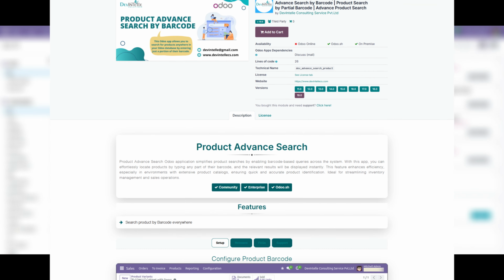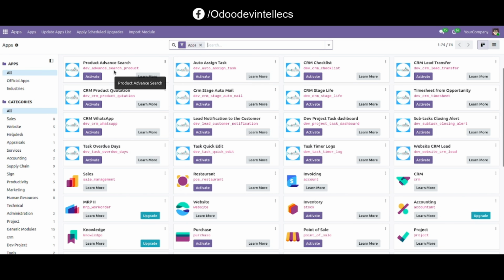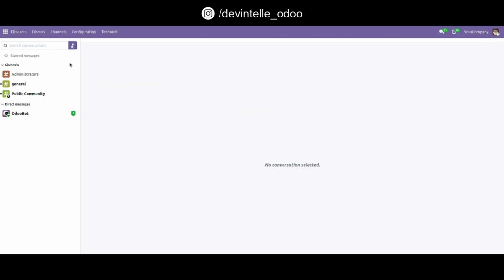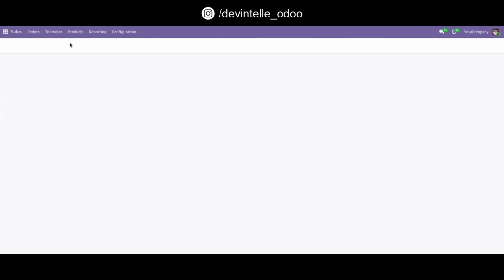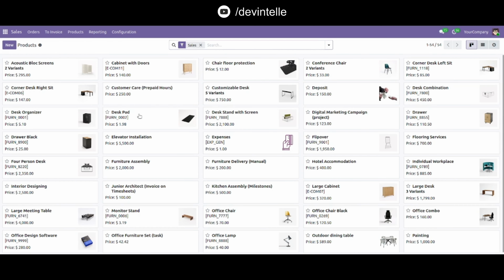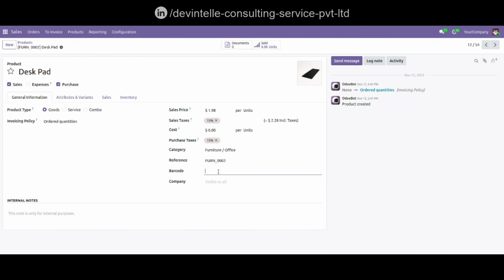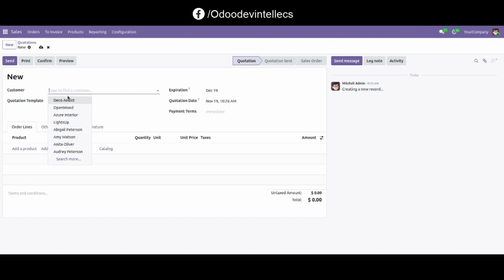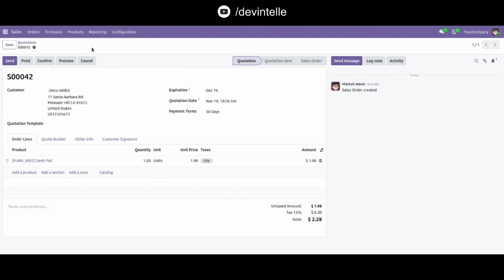How To Search Product Using Barcode In Odoo ?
Streamline product searches in Odoo with barcode scanning. This feature allows users to quickly find products by scanning their barcodes, saving time and improving inventory accuracy. Discover how to enable and use barcode search for seamless product management.

Features:

✅ Quick product search using barcode scanning

✅ Enhanced inventory accuracy

✅ Simple setup for barcode integration

✅ Improves warehouse efficiency

✅ Reduces manual errors in product searches

skype : devintelle